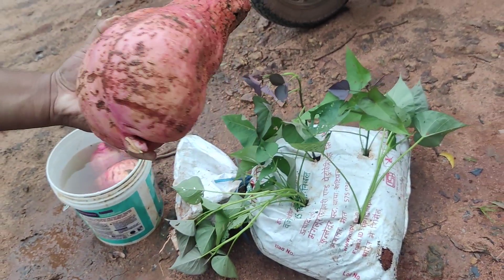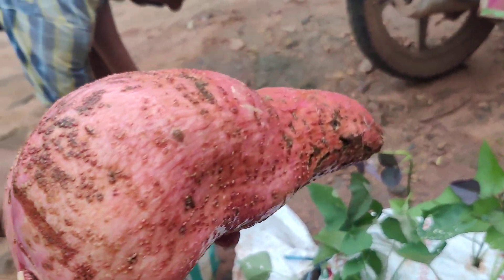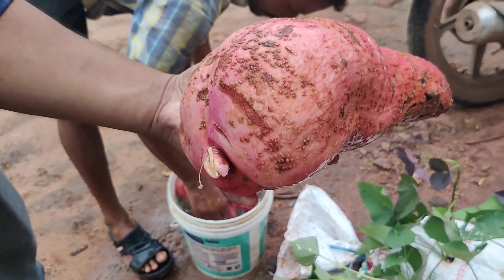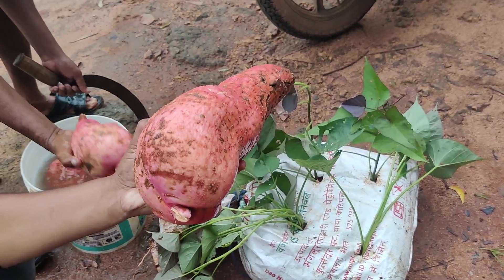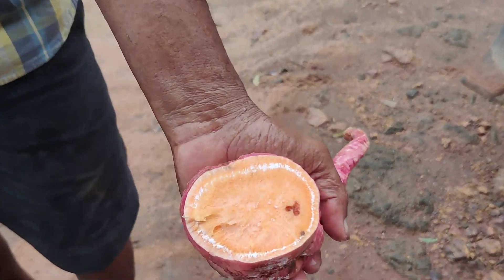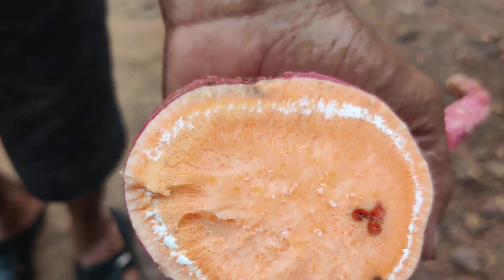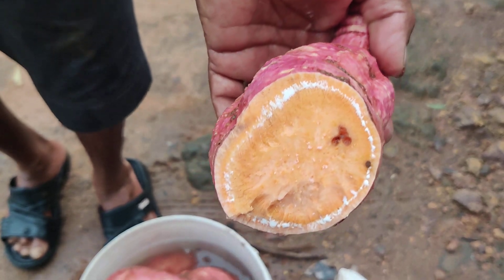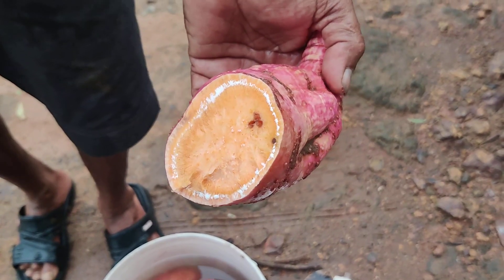sweet potato Thailand variety plant sales by saptagiri nursery